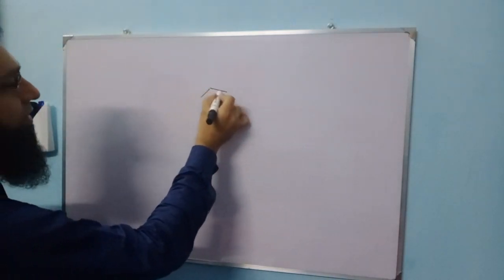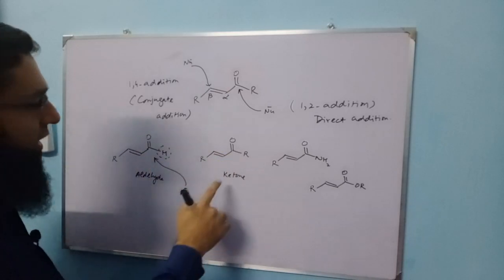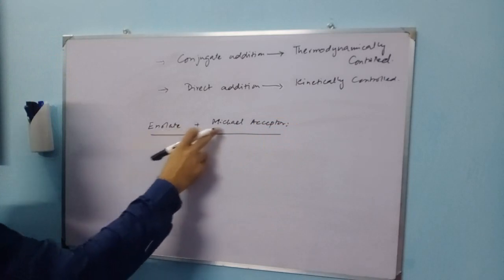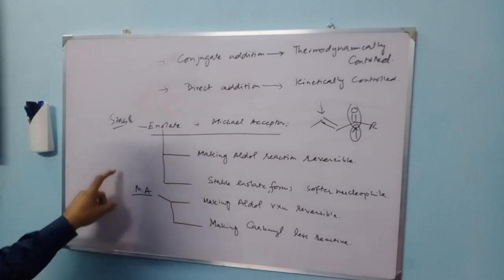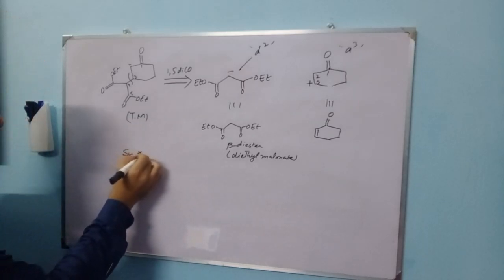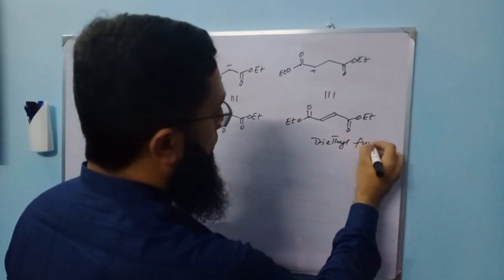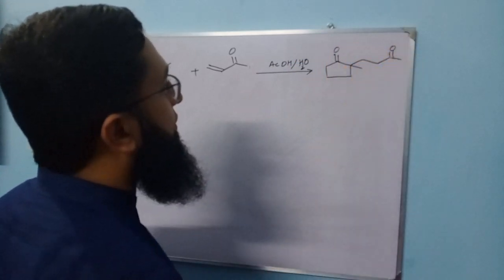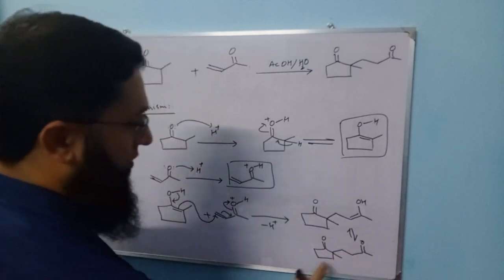Conjugate Addition II More on 1,5 related molecules II Disconnection Approach Part 4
In this video, discussion on conjugate addition has been done such as factors which control conjugate additions. Moreover, some examples of 1,5-difunctionalized molecules including acid catalyzed Michael reaction have also been presented.